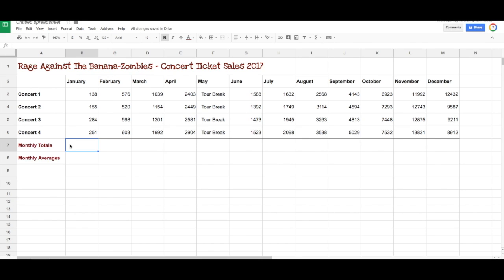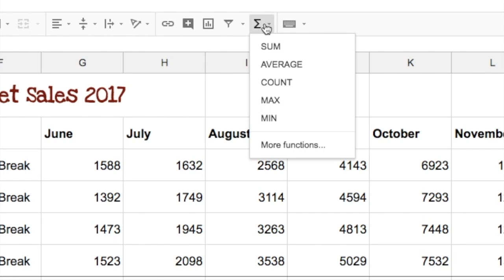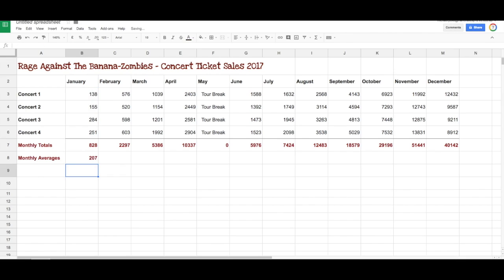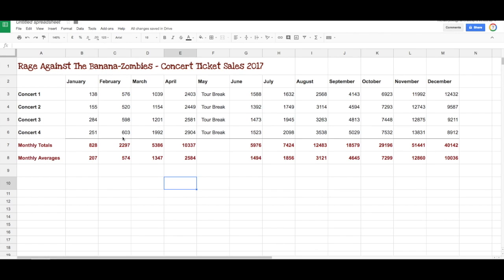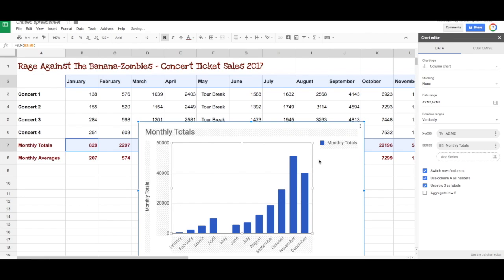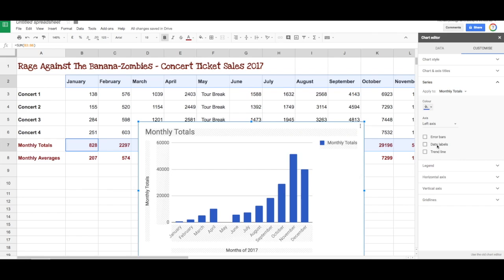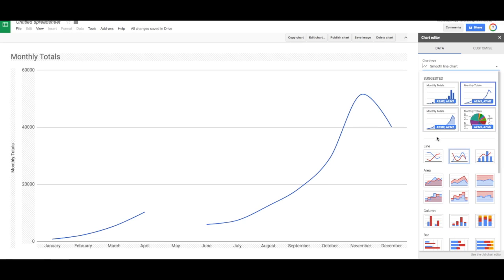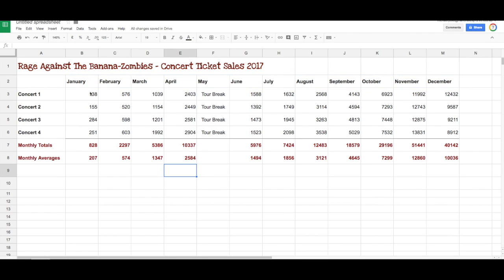Spreadsheet Basics 2